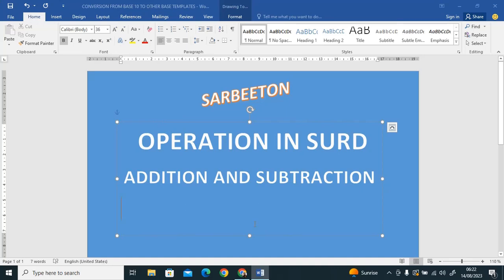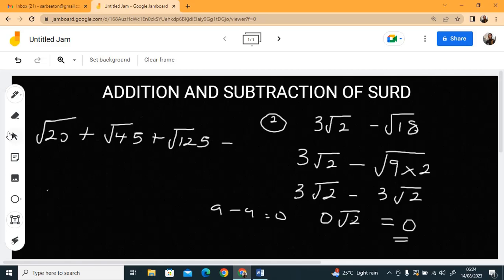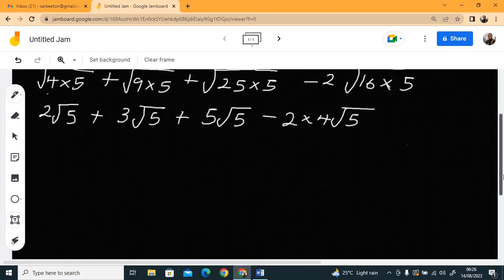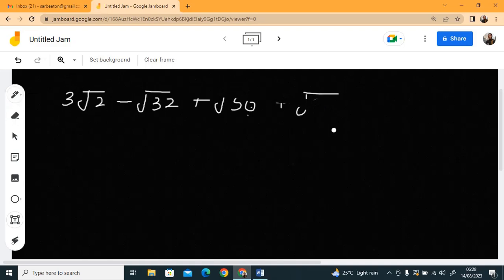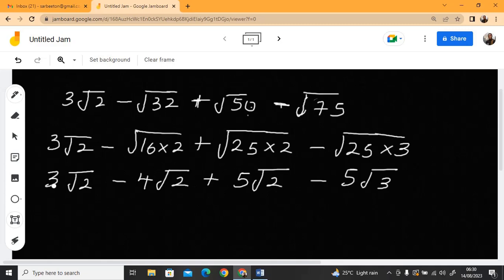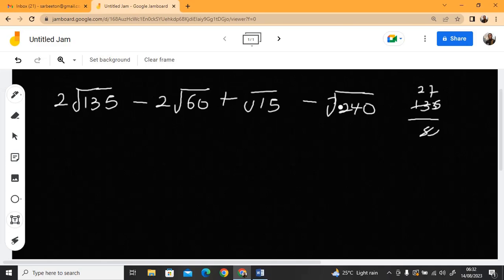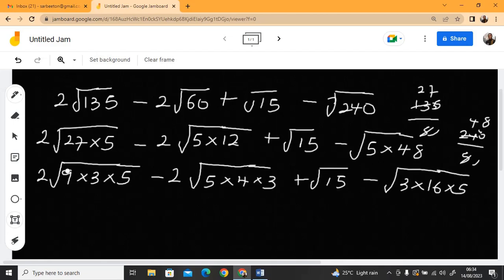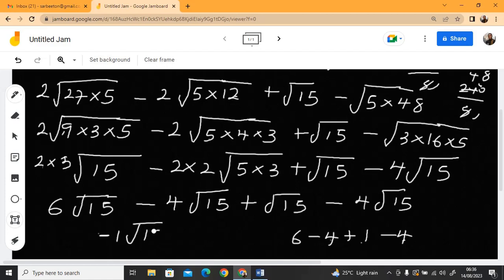addition and subtraction of surd ss3 first term work week 4